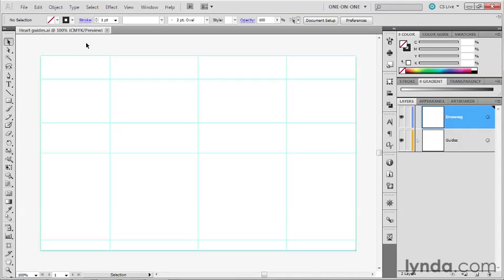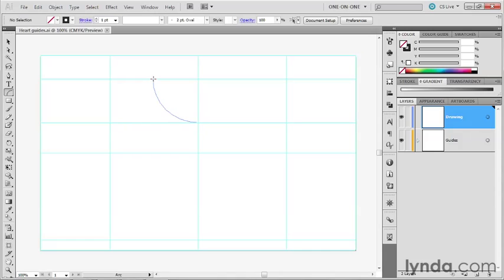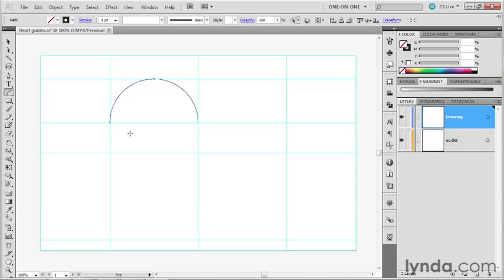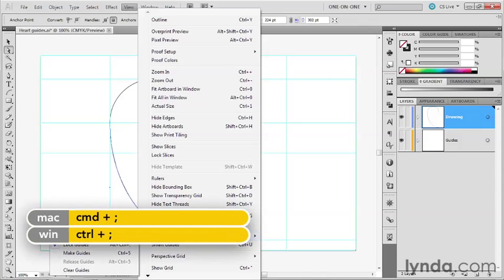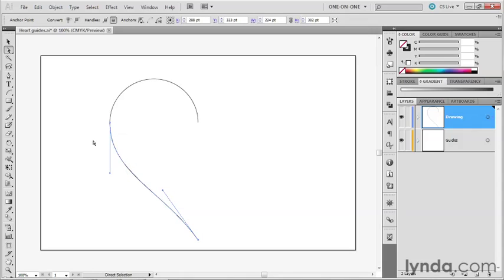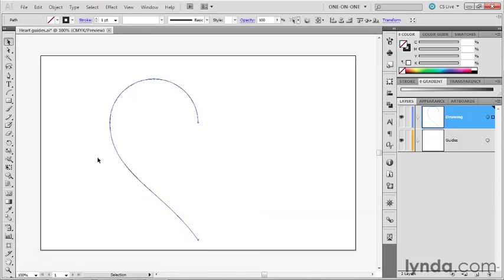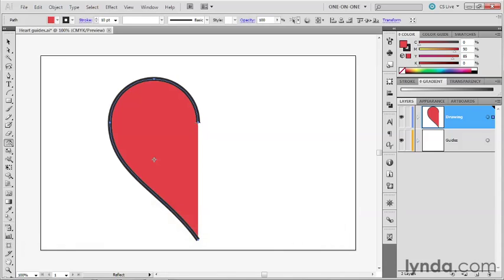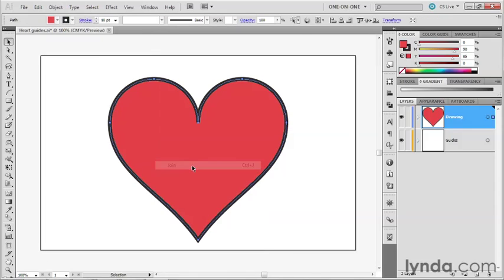042 Creating a classic heart in Illustrator